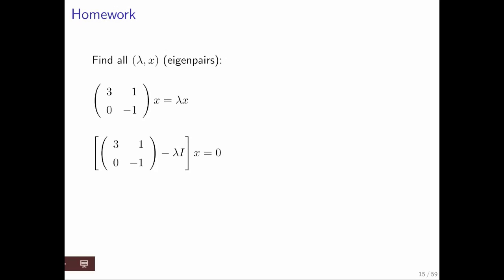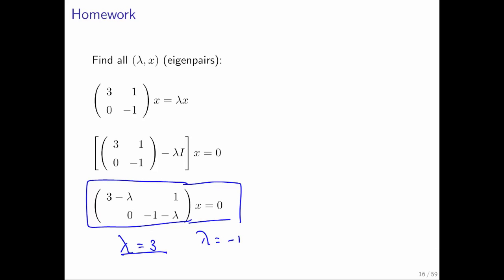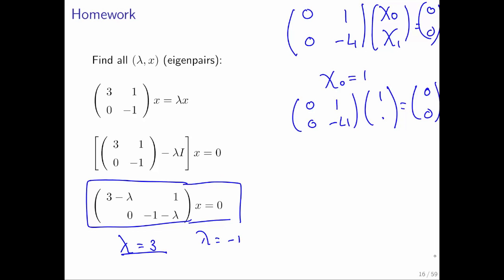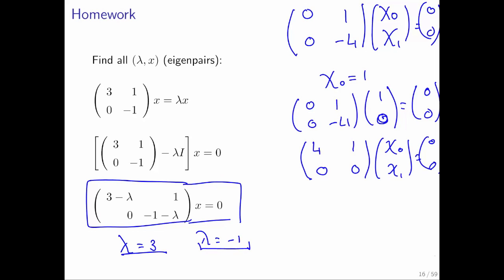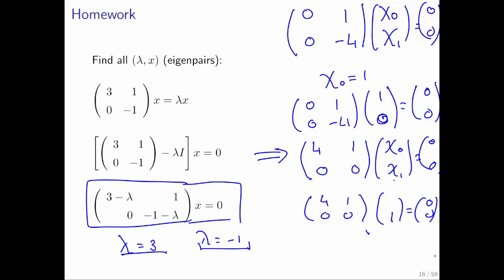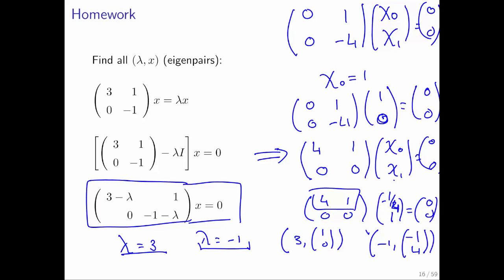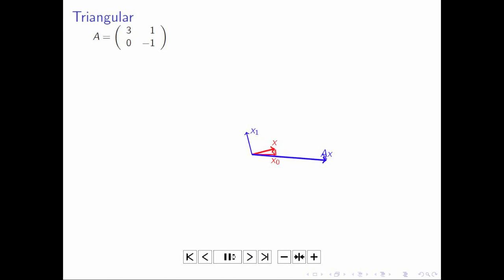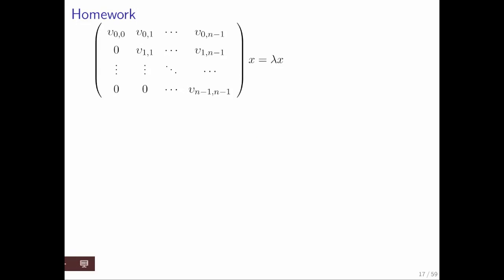12.2.2 Simple Examples Part 6